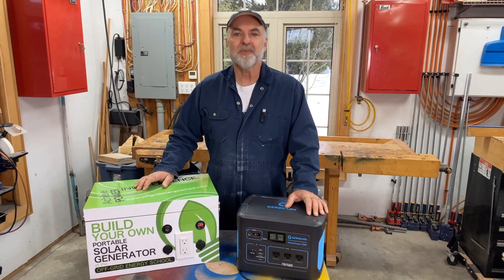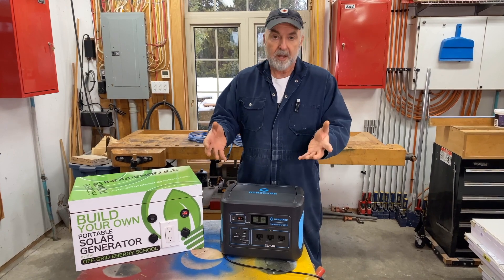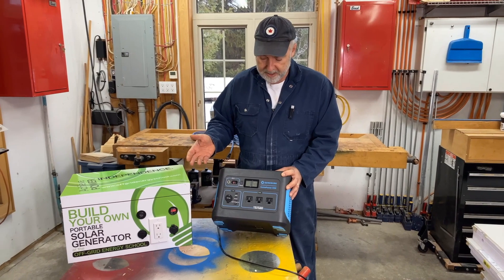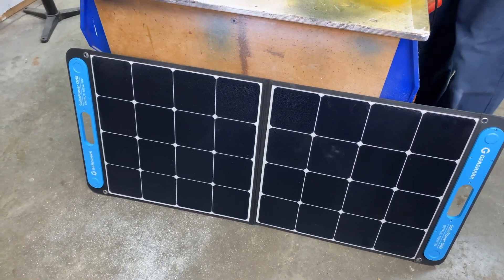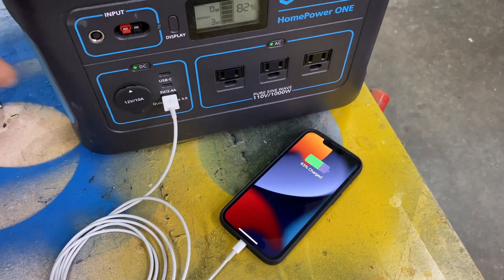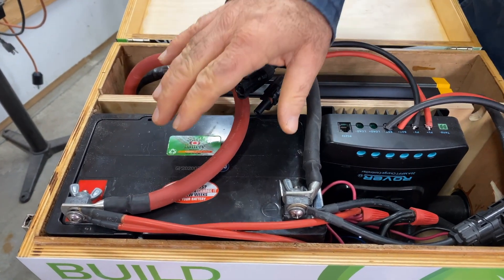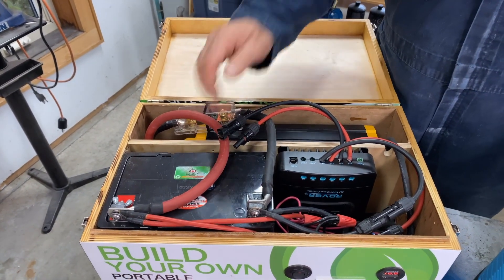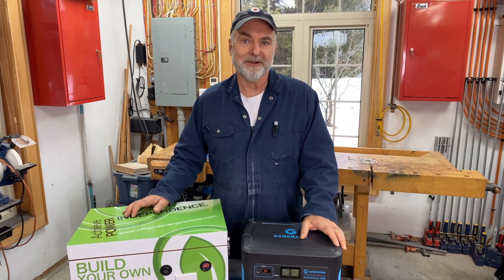Mr. Fix-it: Solar Generator Basics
Have you ever wondered if a solar generator could meet your portable power needs? Mr. Fix-it explains the basics of how these devices work and what they can be used for.

Got something that needs fixing?  For more sustainable living tips, visit bluedotliving.com.